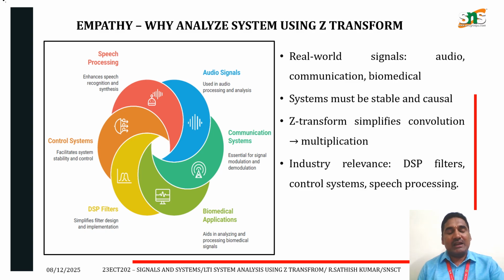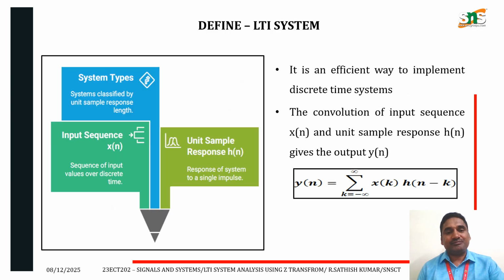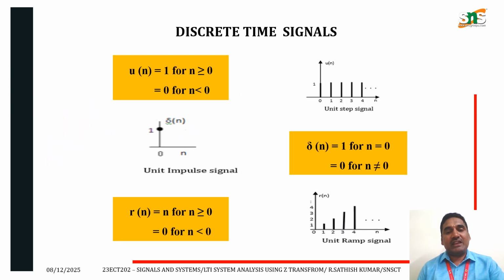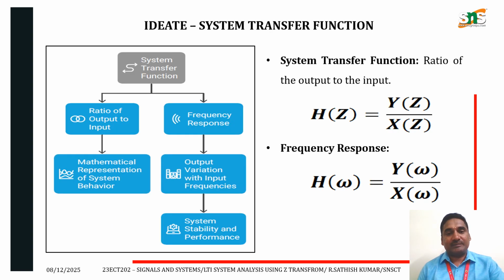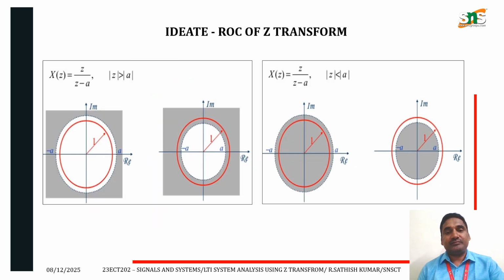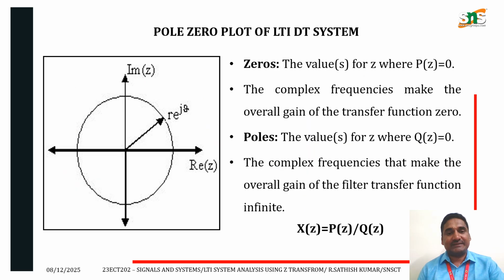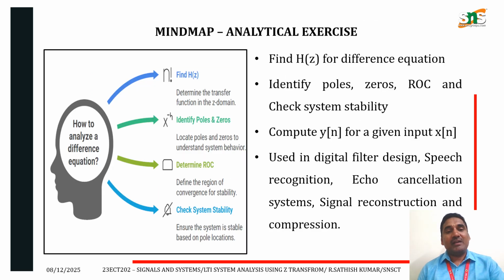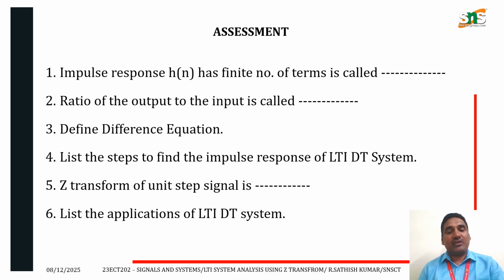LTI DT System Analysis using Z Transform | Signals and Systems | SNS Institutions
It is an efficient way to implement discrete time systems. The convolution of input sequence x(n) and unit sample response h(n) gives the output y(n). Z transform is used for the analysis of discrete time signals. It is very much useful in discrete time signals as well as system analysis. x(n) and X(Z) forms Z transform pair. Find H(z) for difference equation
Identify poles, zeros, ROC and Check system stability. It is used in digital filter design, Speech recognition, Echo cancellation systems, Signal reconstruction and compression.